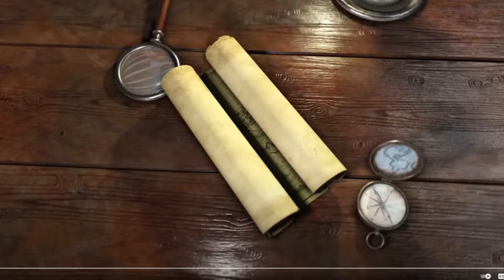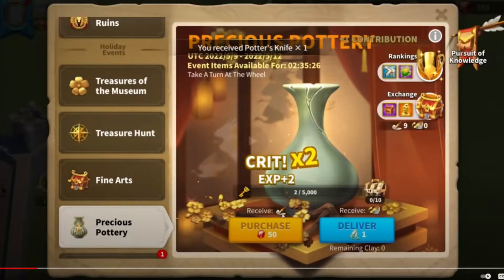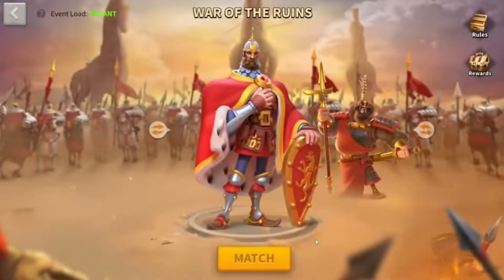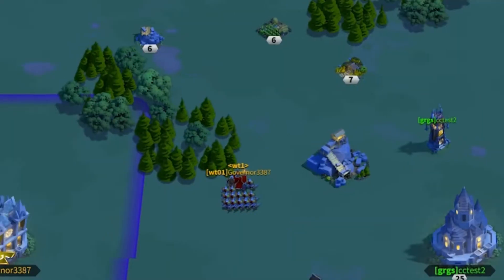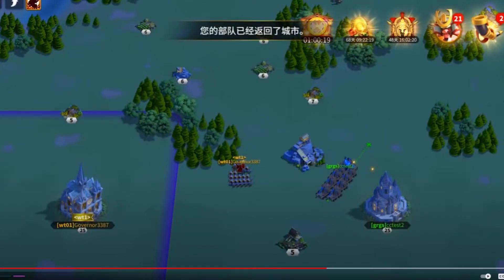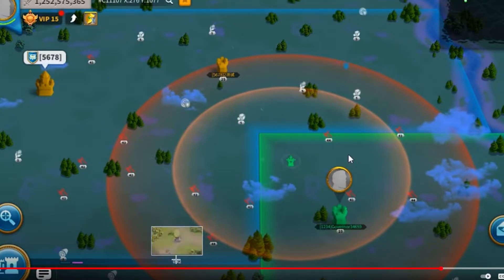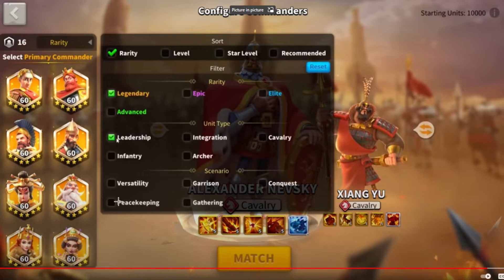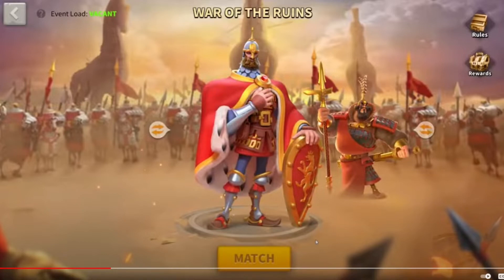NEW RANGED COMBAT AND BATTLE ROYALE GAME MODE IN RISE OF KINGDOMS! (Update 1.0.57)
How You Woofin' Doin'!

Today I'm reviewing the newest Update Lilith released today, while giving my thoughts, opinions, and reviewing all details I see! I hope you enjoy the Rise of Kingdoms Update Analysis.

Wanna Support me?

I enjoy creating entertaining gaming content and if you have any recommendations for future videos please leave them down below :D

Wow! You read down this this far, here's a Bacon Pancake hand crafted by the One and Only!